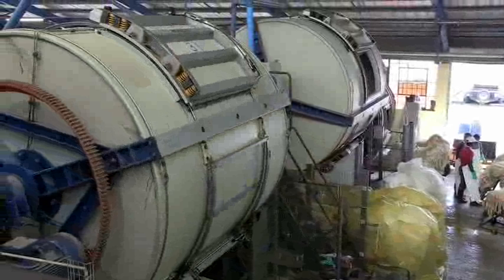715501 Leather Processing Machine Operator Textile Manufacturing 6